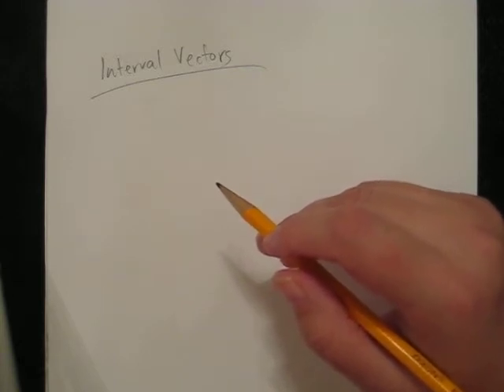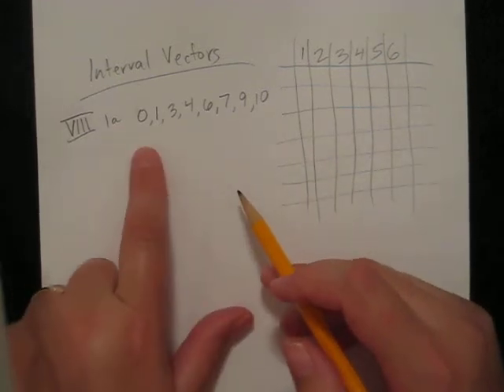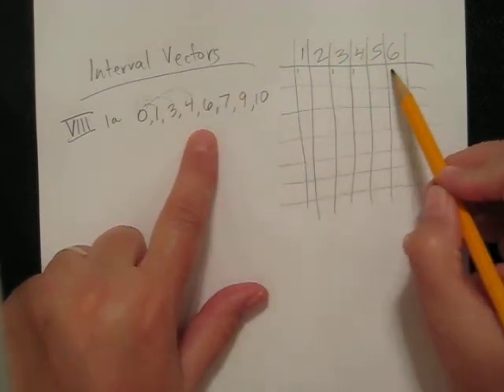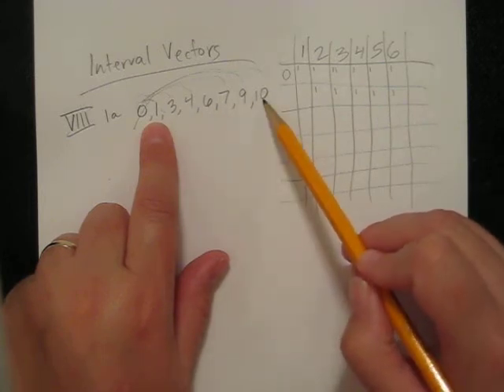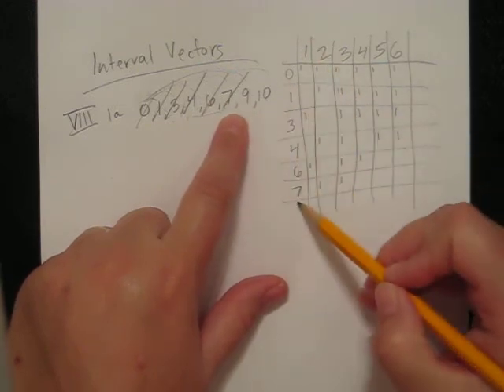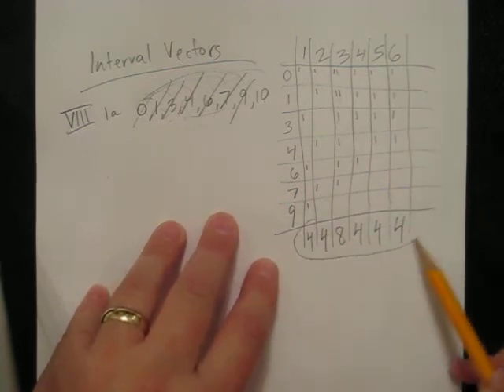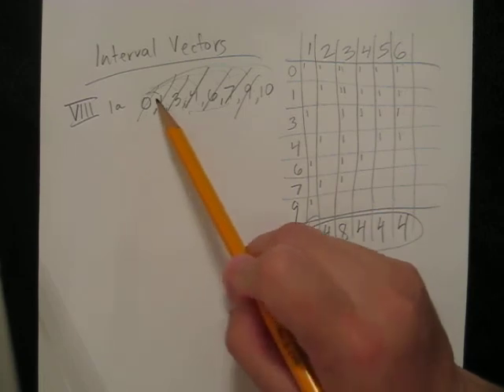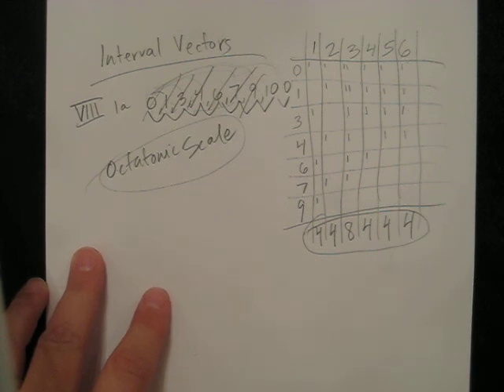Interval Vectors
Chapter 1, Theory VIII, Interval Vectors
Introduction to Post-Tonal Theory, Straus